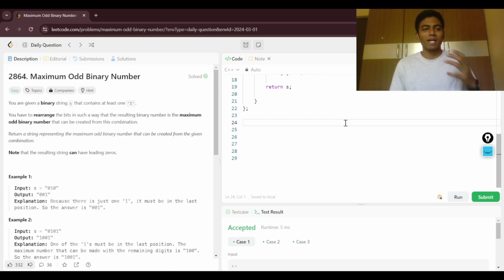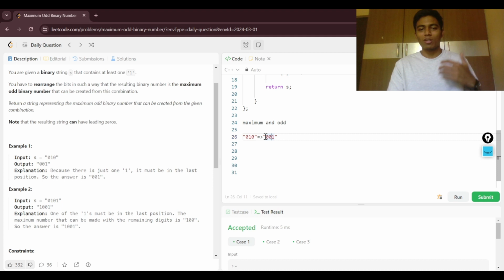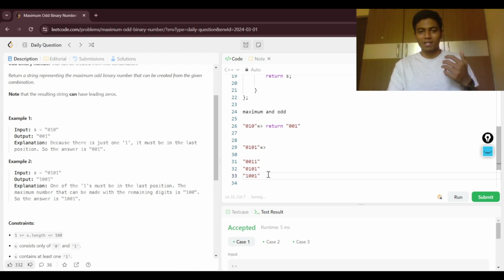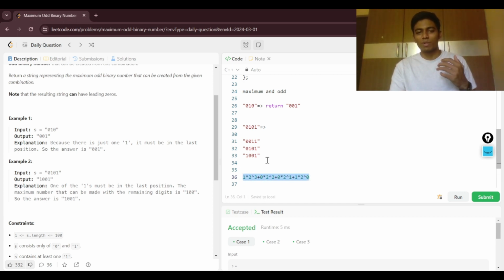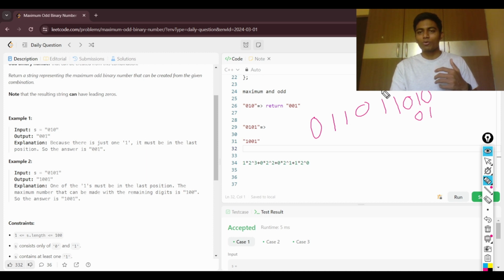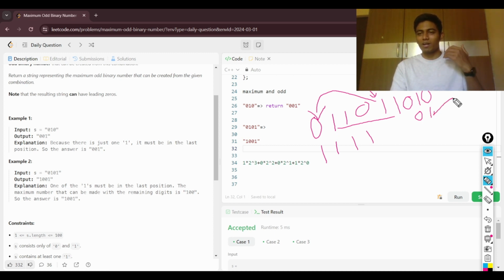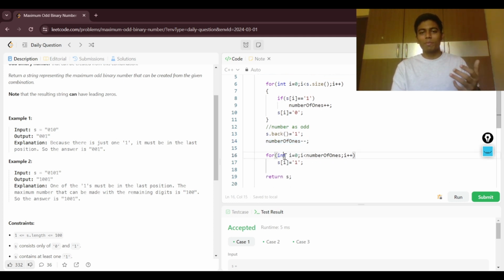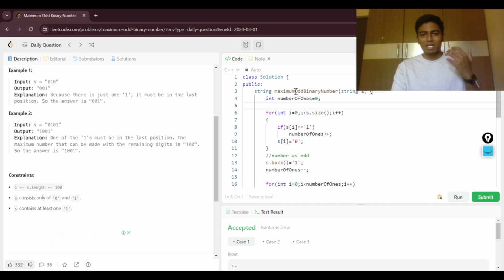𝐌𝐚𝐬𝐭𝐞𝐫 𝐭𝐡𝐞 𝐚𝐫𝐭 𝐨𝐟 𝐛𝐢𝐧𝐚𝐫𝐲 𝐦𝐚𝐧𝐢𝐩𝐮𝐥𝐚𝐭𝐢𝐨𝐧: 𝐑𝐞𝐚𝐫𝐫𝐚𝐧𝐠𝐞 𝐛𝐢𝐭𝐬 𝐟𝐨𝐫 𝐦𝐚𝐱𝐢𝐦𝐮𝐦 𝐨𝐝𝐝 𝐛𝐢𝐧𝐚𝐫𝐲 𝐧𝐮𝐦𝐛𝐞𝐫 𝐢𝐧 𝐜𝐡𝐚𝐥𝐥𝐞𝐧𝐠𝐞!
𝟐𝟖𝟔𝟒. 𝐌𝐚𝐱𝐢𝐦𝐮𝐦 𝐎𝐝𝐝 𝐁𝐢𝐧𝐚𝐫𝐲 𝐍𝐮𝐦𝐛𝐞𝐫

TIME:O(N)
SPACE:O(1)
You are given a binary string s that contains at least one '1'.

You have to rearrange the bits in such a way that the resulting binary number is the maximum odd binary number that can be created from this combination.

Return a string representing the maximum odd binary number that can be created from the given combination.

Note that the resulting string can have leading zeros.

Example 1:

Output: "001"
Explanation: Because there is just one '1', it must be in the last position. So the answer is "001".

Solutuion:

🚀 Crack the coding challenge with this efficient C++ solution! 🧠 In the given "2864. Maximum Odd Binary Number" problem, we aim to rearrange binary bits to create the maximum odd binary number. 💻💡 This solution follows a simple yet effective approach:

Iterate through the binary string, counting the number of '1's.
Reset all bits in the string to '0'.
Set the last bit to '1', ensuring the resulting number is odd.
Decrease the count of '1's and set the corresponding number of leading bits to '1'.
Return the modified binary string representing the maximum odd binary number.
Explore the code to enhance your algorithmic skills and gain insights into efficient problem-solving! 🚀🔍